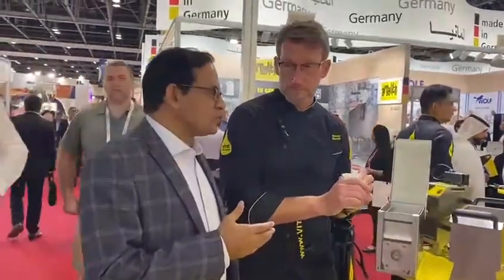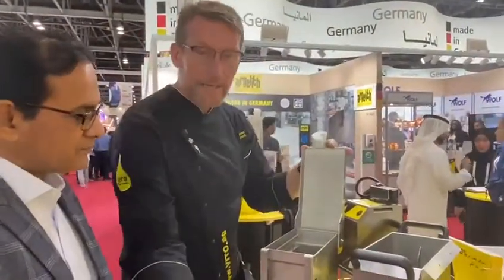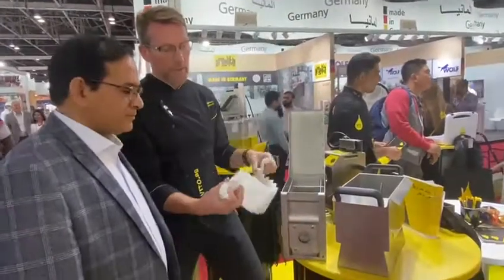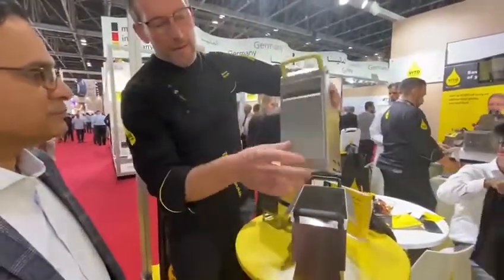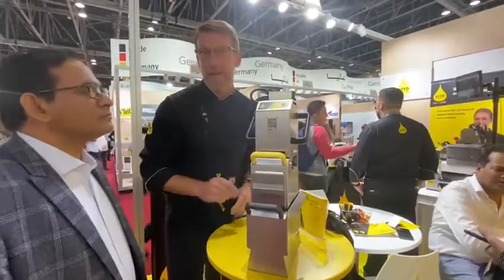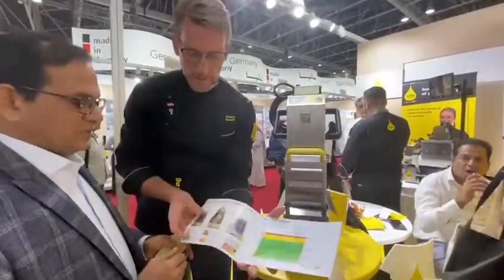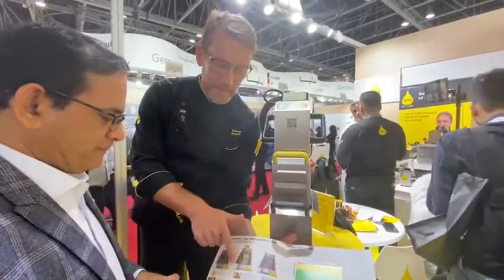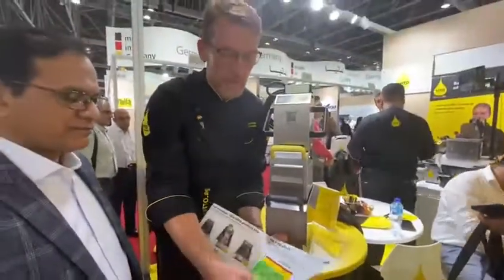Germany Cooking Oil Filtration Machine for Commercial Use Restaurants & Food Industry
Dastgir Engineering is the best , reliable and pioneer commercial kitchen equipment manufacturer in Pakistan.
We are Selling all type of Pizza Ovens, Ovens, Commercial Pizza Ovens, Industrial kitchen equipment, commercial kitchens, bakery equipment, coffee machines, fast food machinery, restaurant machinery in all over Pakistan.
For Quick response send your query at +92 301/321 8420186
Commercial Kitchen Equipment
Baking Equipment by Dastgir Engineering
Best Commercial Refrigerator by Dastgir Engineering
Supermarket and meat shop equipment by Dastgir Engineering.